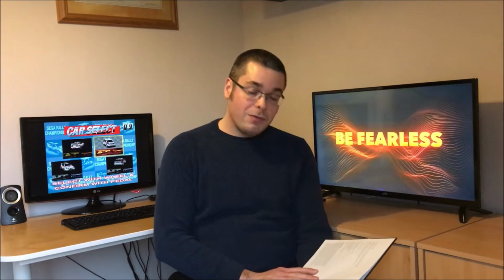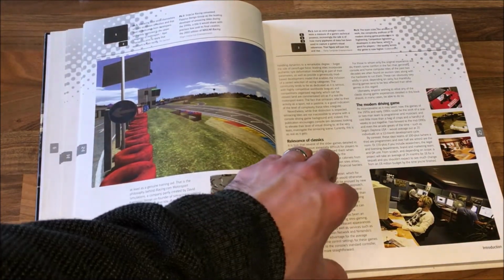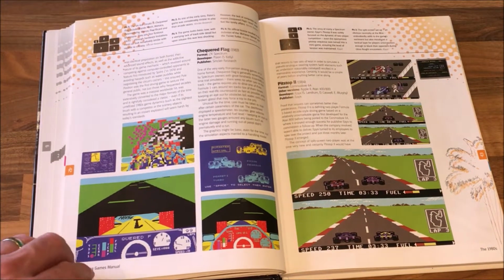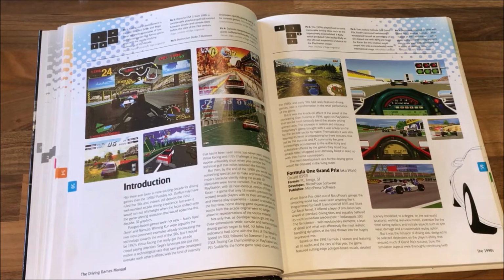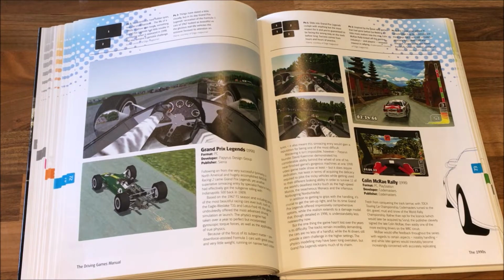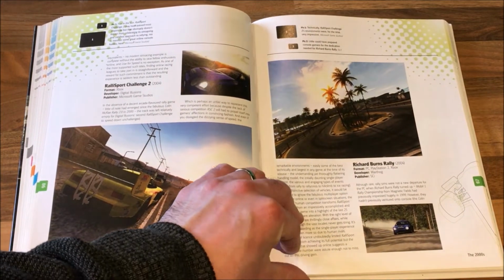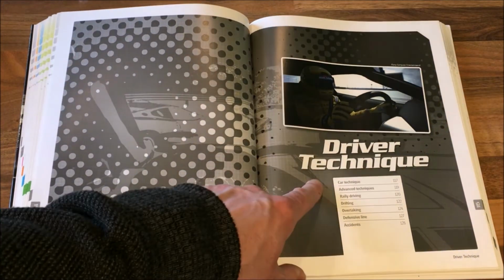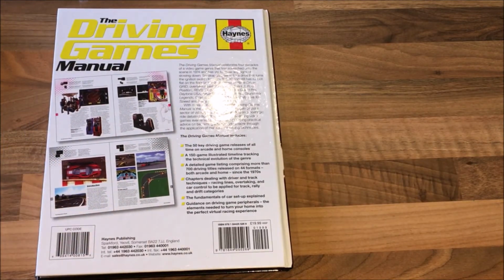Game Racer - HAYNES Manual - driving games - Episode 7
A flick through the Haynes Driving Games Manual.

Audio not that great on video sections.  Need to work on my microphone placement.  Still learning as I am going along.  Will get there in the end.

Public domain music used.
music intro: BoxCat Games with Epic Song
music main: Jesse Spillane with Arecibo Message